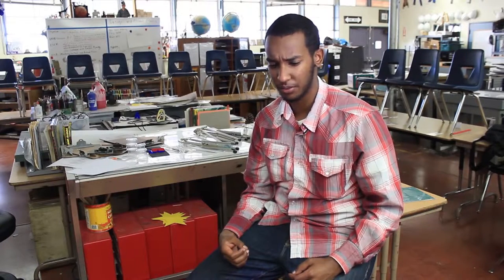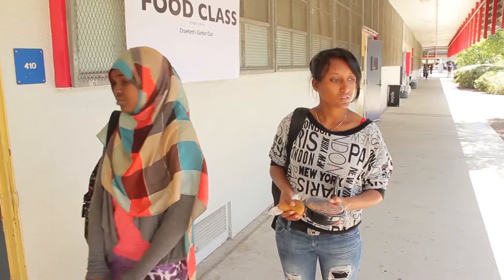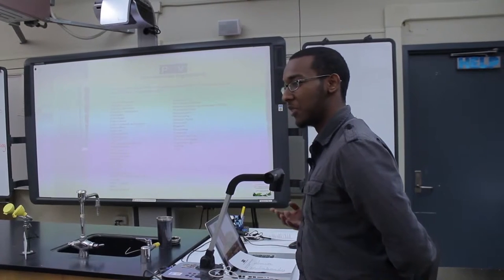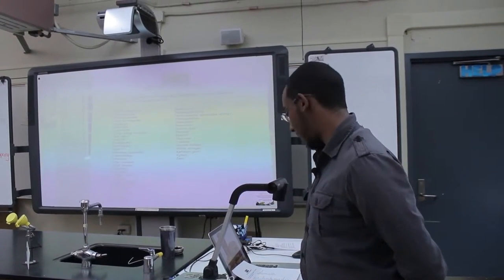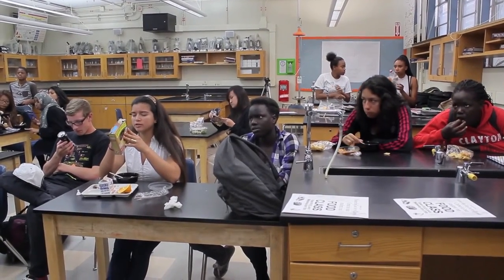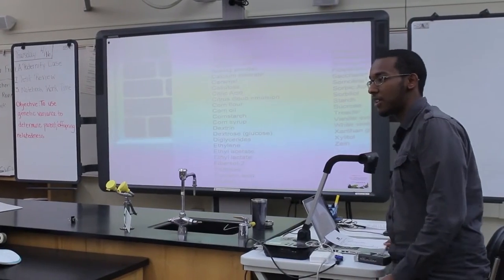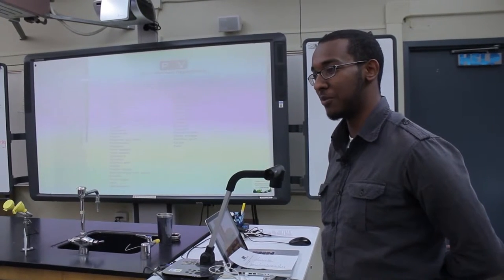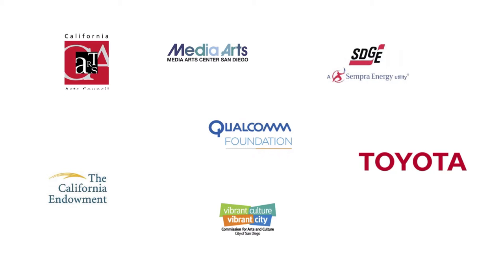Crawford High School Student Project The Food Class HD